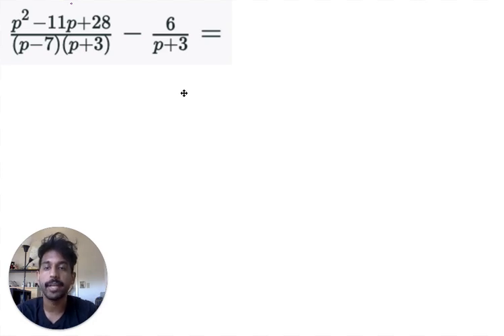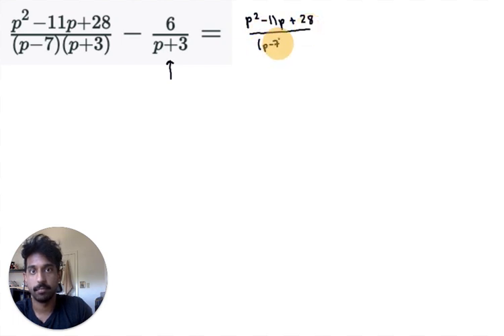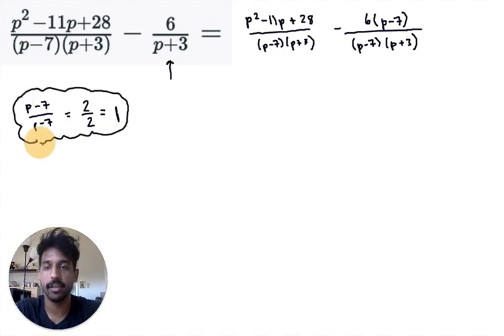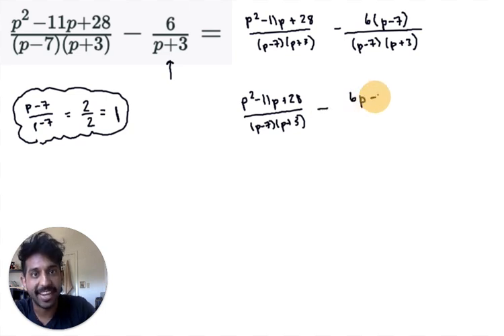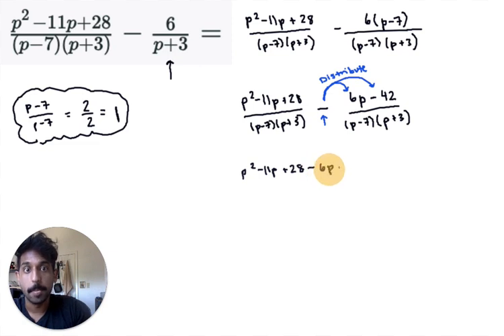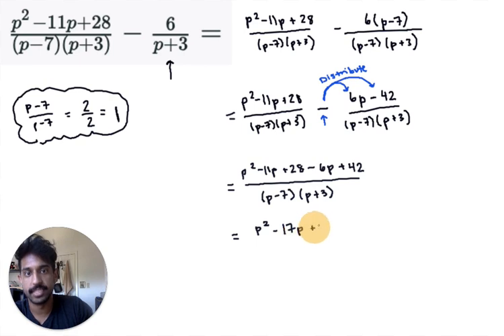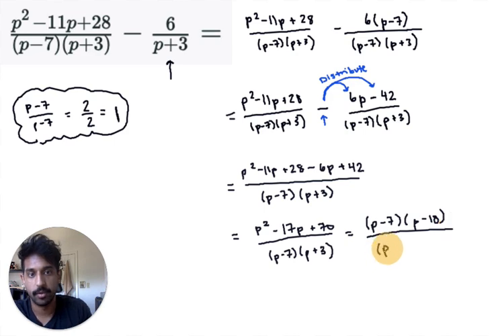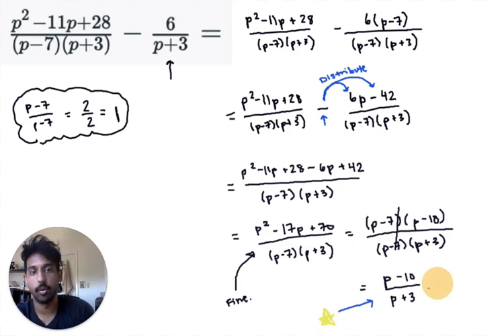6.2a CFU Q3 - Combining Rational Expressions, Unlike Denominators